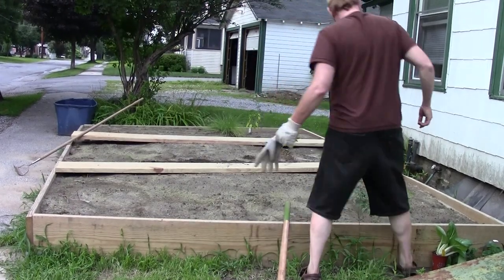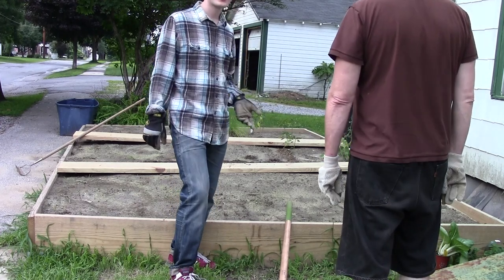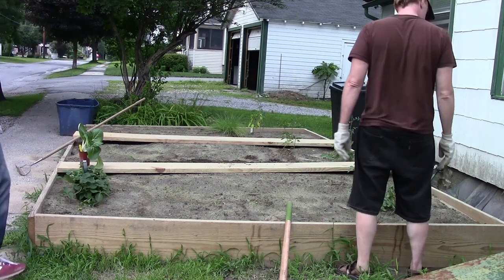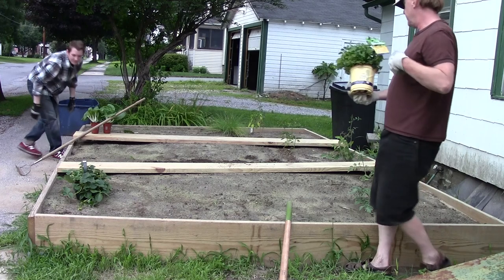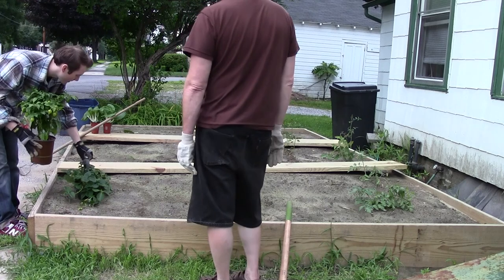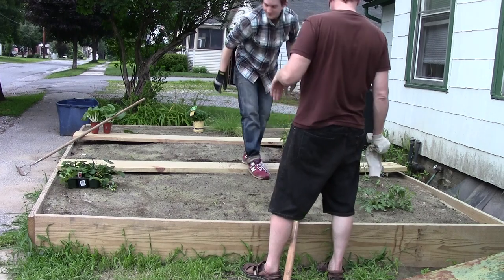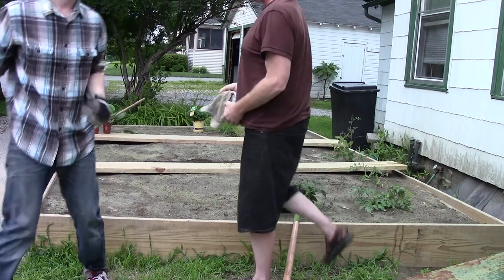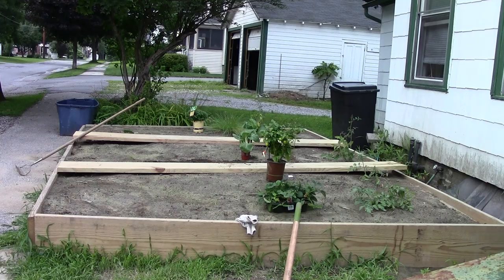Planting the Peace Garden (Part 1)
Sunday, August 3, 2014 - David Crawford and Derrick J Freeman add bok choi, strawberries, onions, peppers, spinach, cabbage and more into the garden!